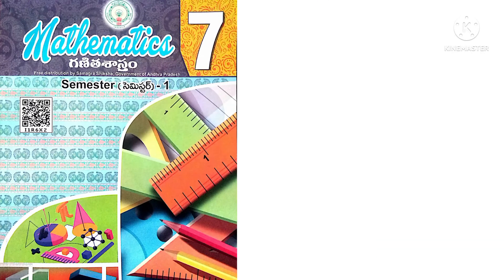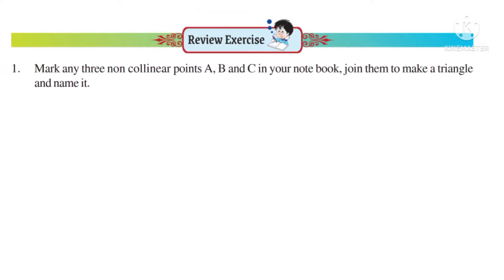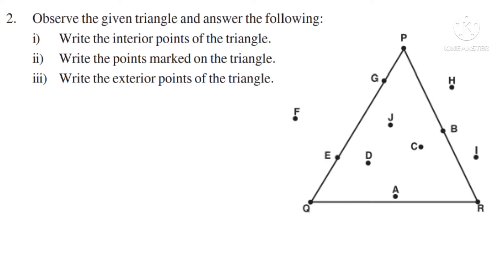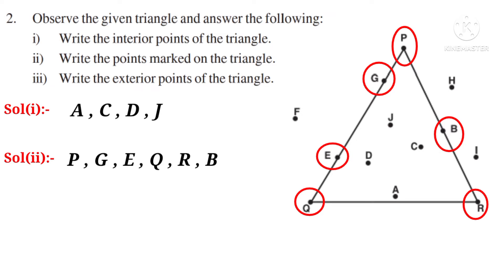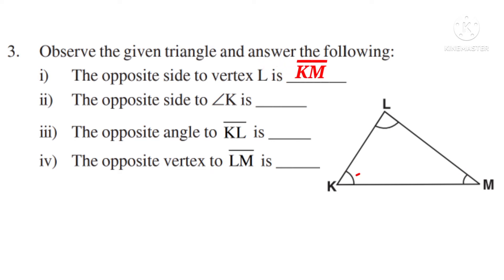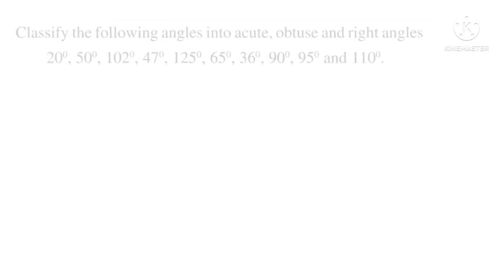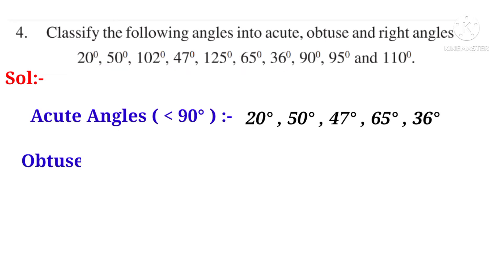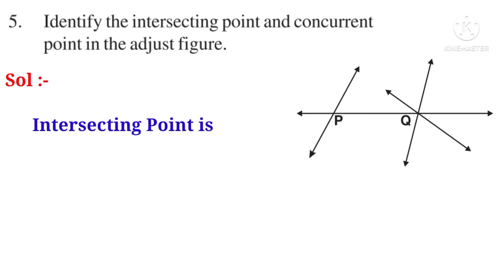7th || Triangles || Review Ex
Solutions explained clearly to the problems of Review Exercise of the chapter "Triangles" of  AP 7th class mathematics.